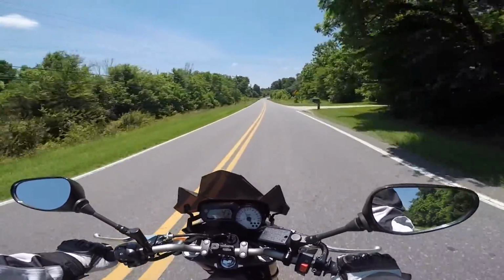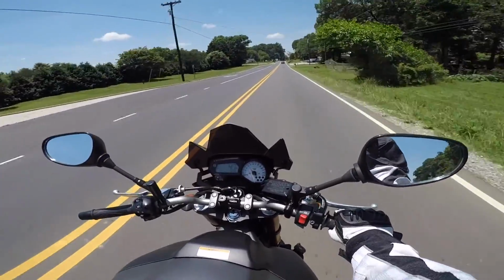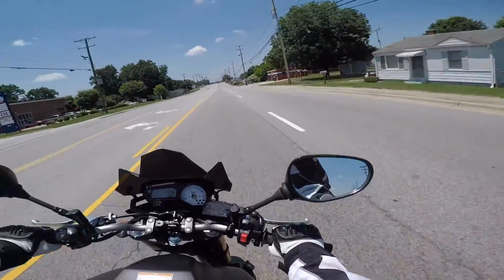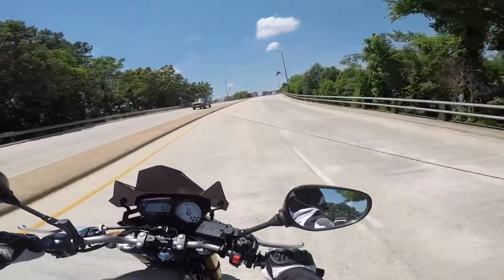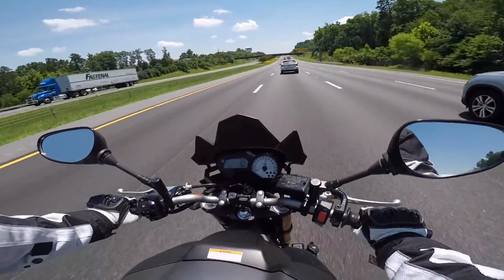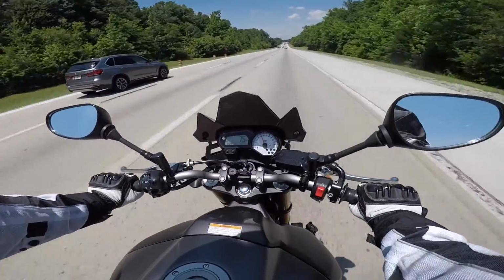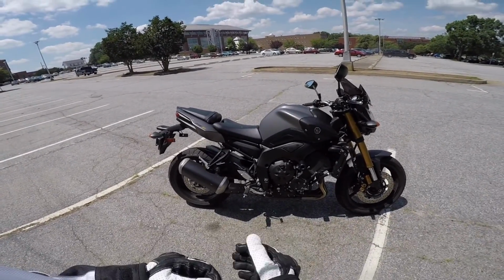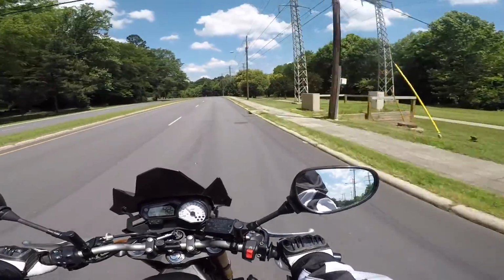I Got A New Bike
I finally got a new bike. This is my first video/unveiling of my "new" 2012 Yamaha FZ8. Click to see what I think of it.

Mic
Giant Squid Audio Lab Omnidirectional Microphone